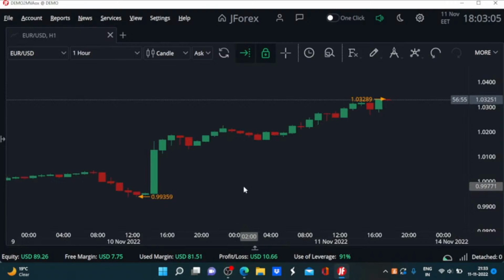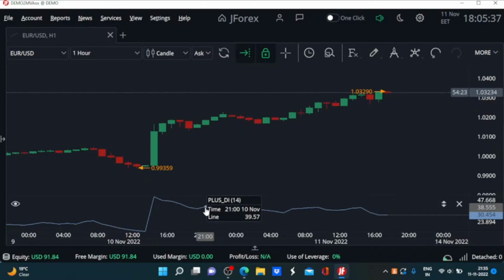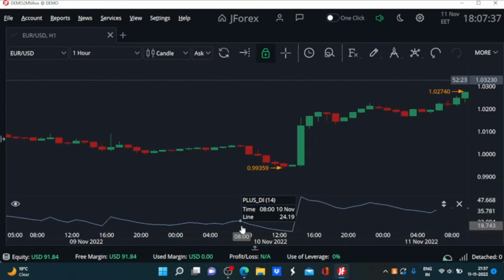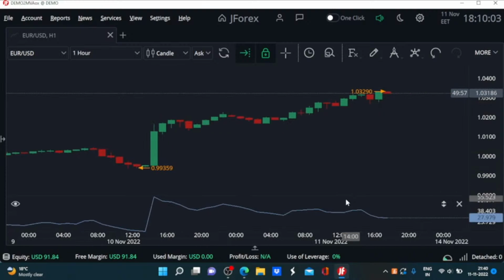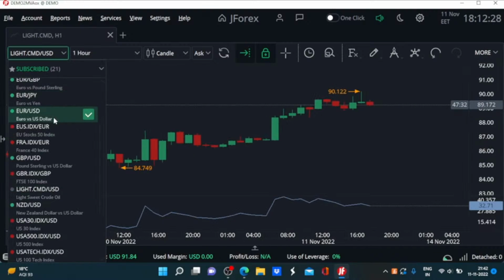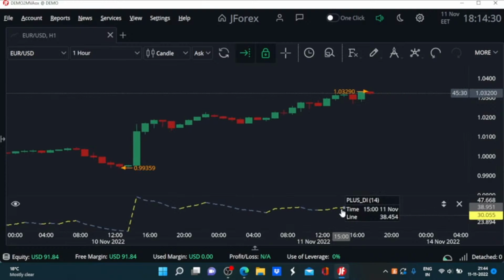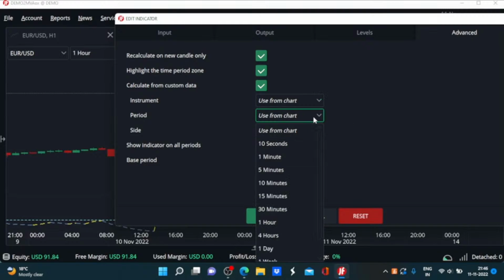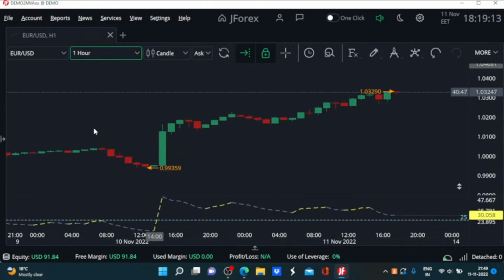JForex Indicators: Plus Directional Indicator